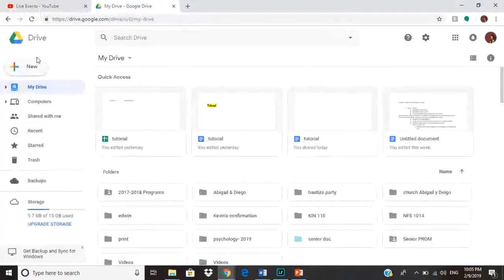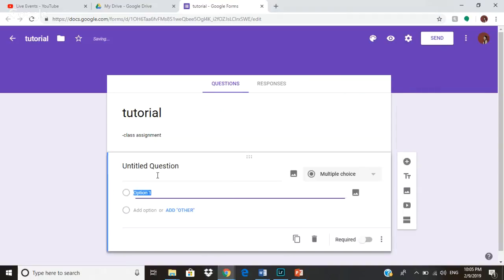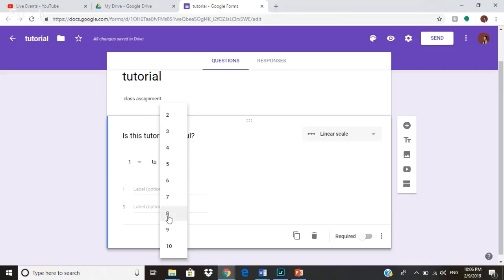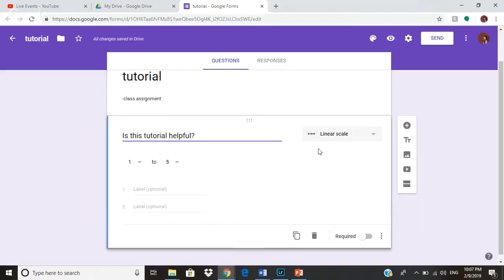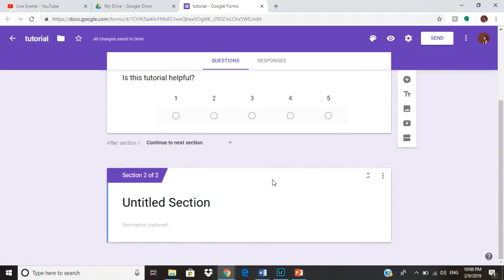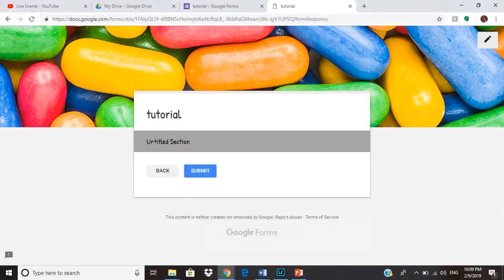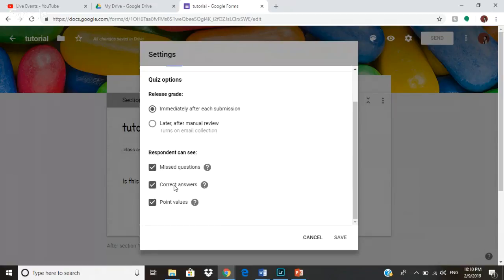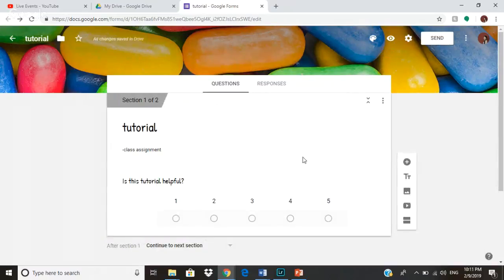elements of google drive: google forms